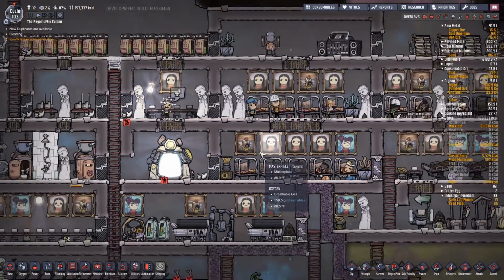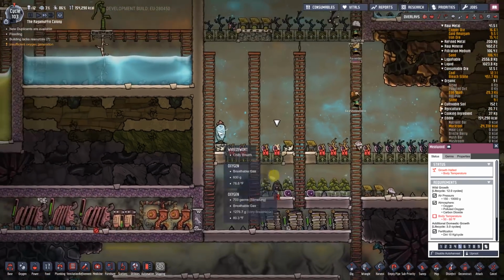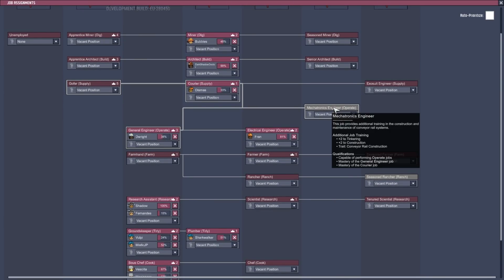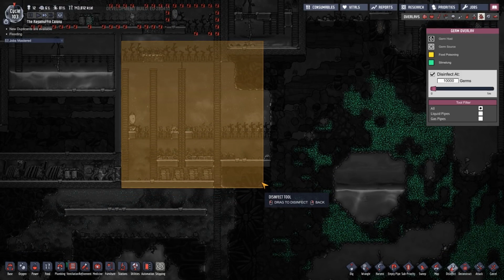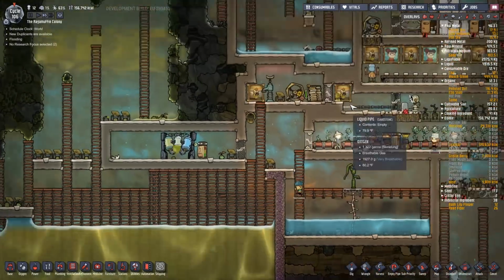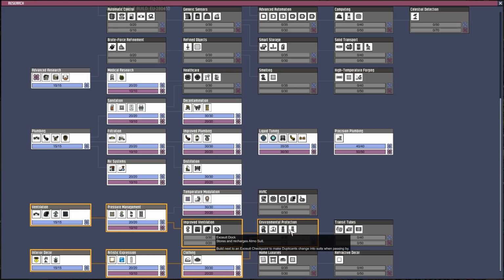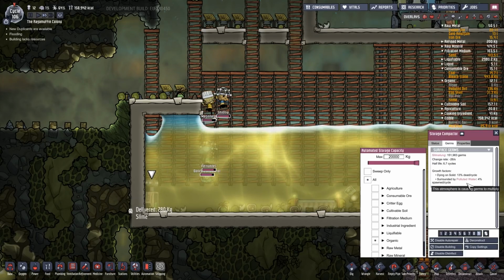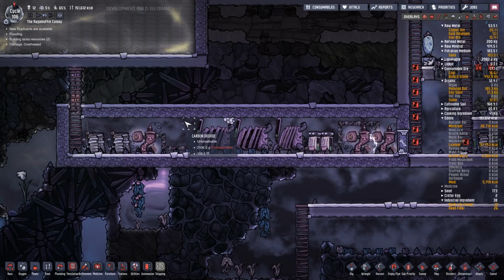Thet Plays Oxygen Not Included Part 17: Water Filter [Expressive Upgrade]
Today on Oxygen Not Included, we start to filter our water.

It's time to meekly go where nobody should have gone before. Welcome to the Ragamuffin Colony!

Welcome to Thet's playthrough of Oxygen Not Included, a wonderful little colony (survival? ant farm) game from Klei, the makers of Don't Starve. This game has been compared a bit to Rimworld in its survival aspects and therefore I am looking forward to finding how things go horribly wrong in this series!

This time, we're playing starting with the Expressive Upgrade! Since the last time I've played, jobs, hats, pets, and socialization has been added!

We are now playing the Tubular Upgrade! This early access edition includes fast travel for your duplicants!